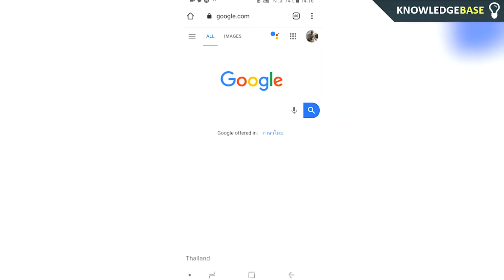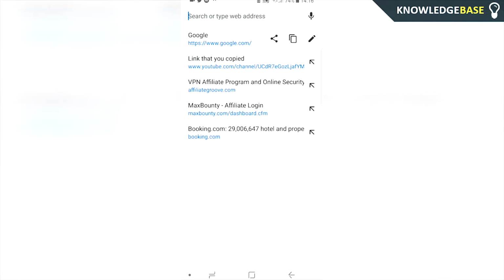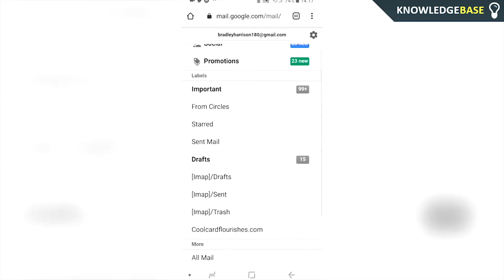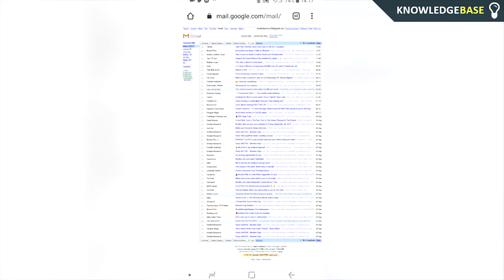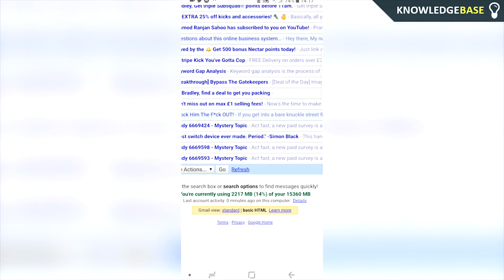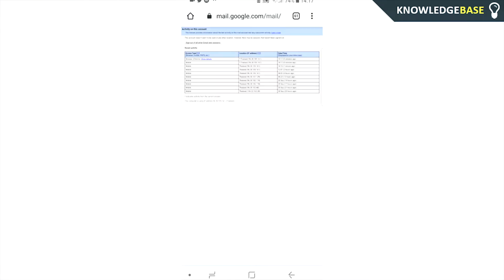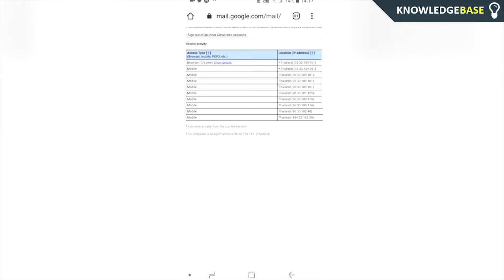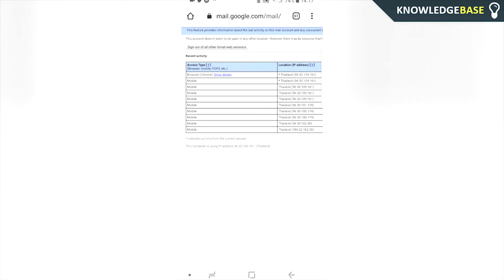How To Sign Out of Gmail on ALL Devices on Mobile!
If you need to sign out of your Gmail account on all devices on mobile then you need to watch this video. I show you how within minutes. Quick and simple.

This tutorial shows you exactly how to sign out of Gmail on all devices on your mobile. If you don't have access to a computer but need to sign out of your Gmail account across all devices, this is the video to watch.

Cheers!